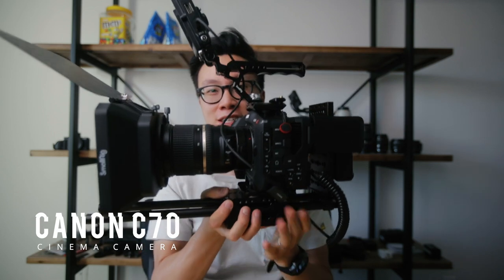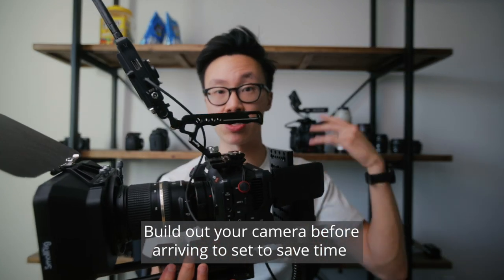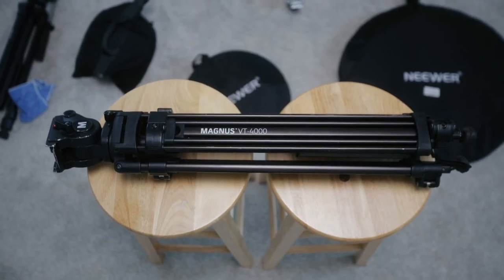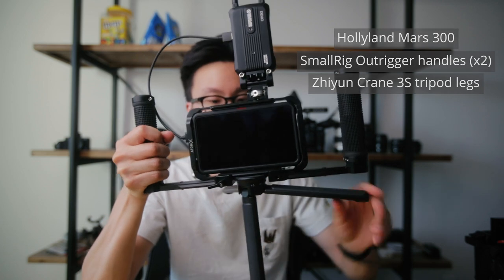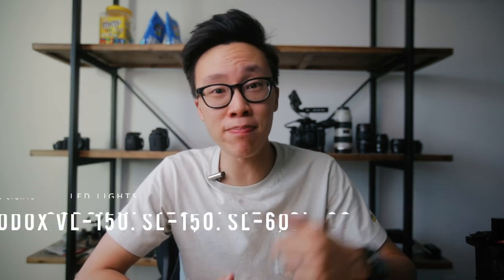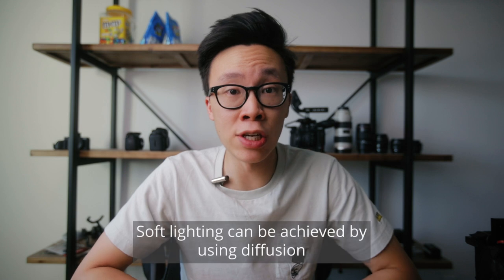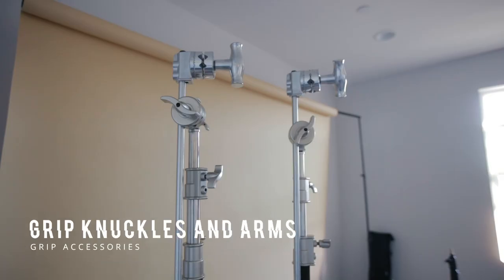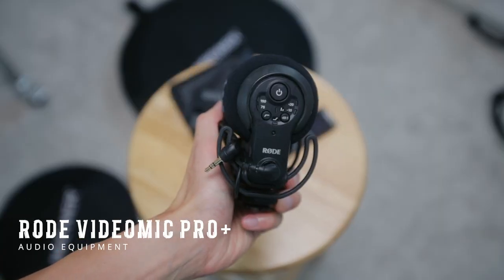How to Pack for Low Budget Commercials (Cameras and Lighting Gear)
It's hard to figure out what gear to bring for shooting low budget commercials. How do you know if you brought enough? What are the essential pieces of filmmaking gear that you need to have? Here are the cameras and lighting gear that I pack for shooting low budget commercials. Hopefully this helps out newer filmmakers!

Camera Gear
Canon C70
Canon EOS R
Tamron 24-70 f2.8
Tamron 70-200 f2.8
Canon 16-35 f2.8 II
DJI Mavic Air
Atomos Ninja V
V-Mount Batteries
Hollyland Mars 300 Wireless Transmitter
Zhiyun Crane 2S

Lighting Gear
Godox SL60W
Godox SL150W
Godox VL 150W
Neewer C-stands
Aputure Fresnel 2X
Westcott Scrim Jim 4x4
Neewer C-stand wheels